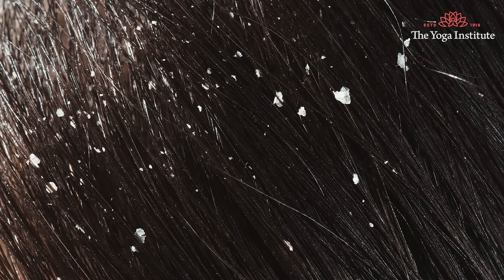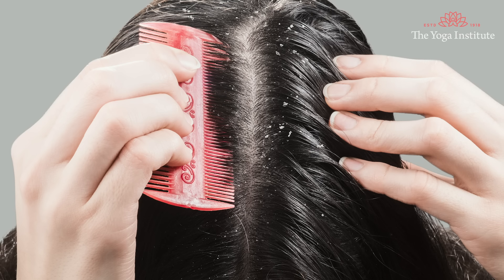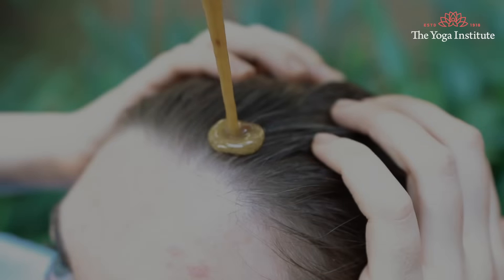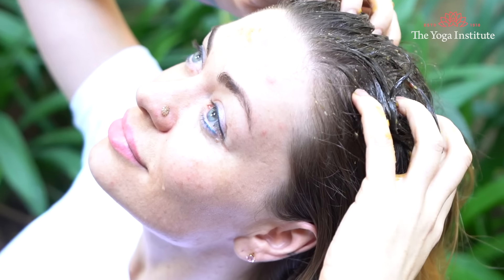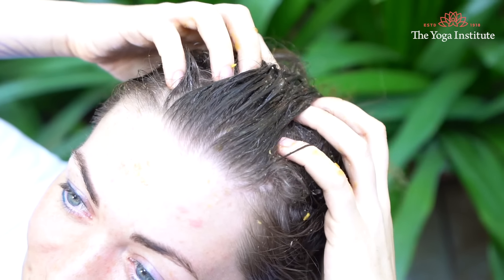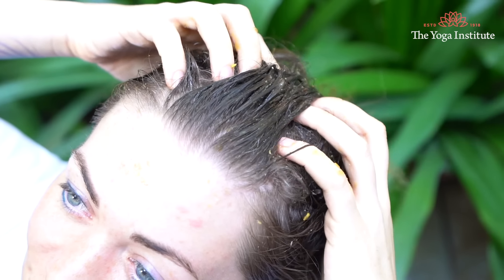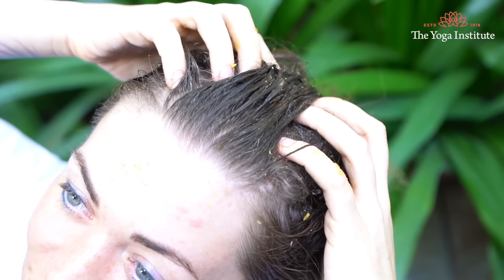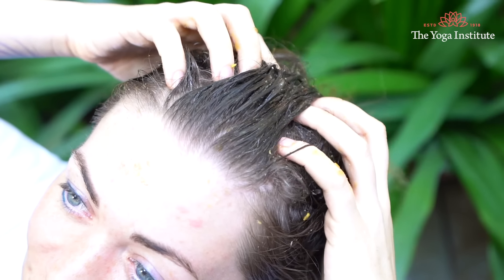Dandruff treatment at home | DIY | Dr. Hansaji Yogendra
In today's episode Dr. Hansaji gives us some DIY tips that you may try and practise at home with great ease.